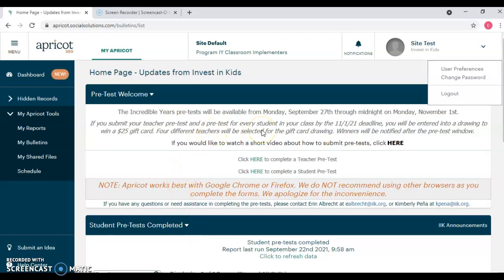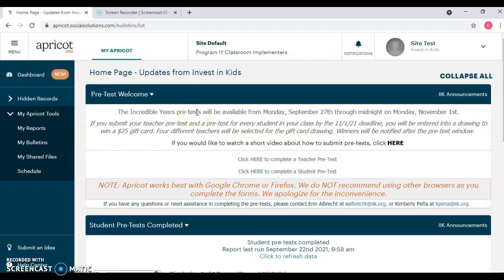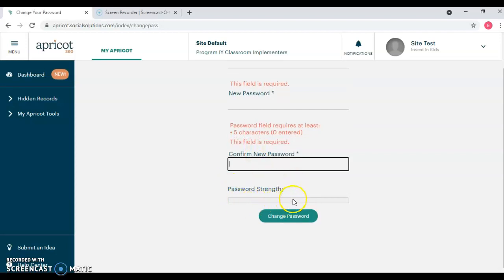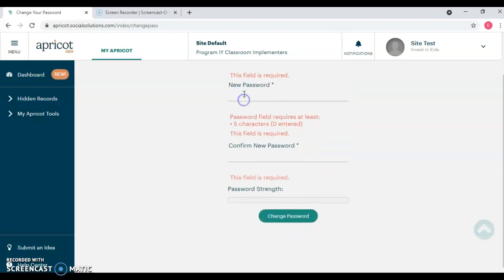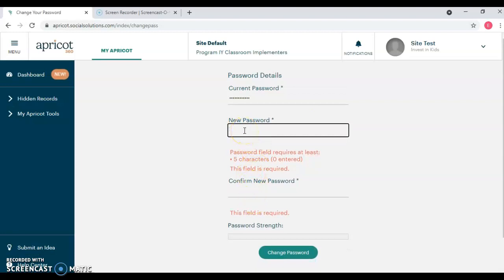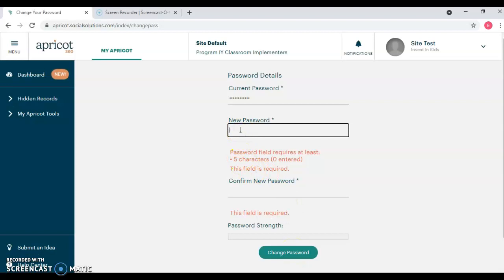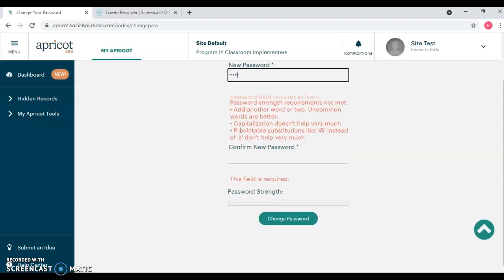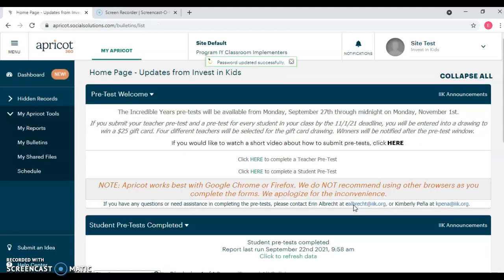Fall 2021 Changing your password in Apricot